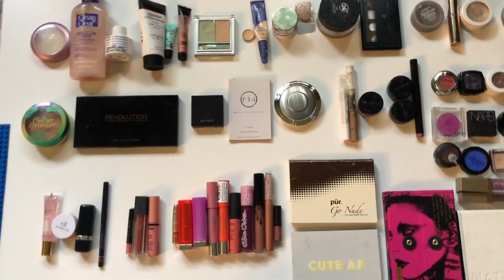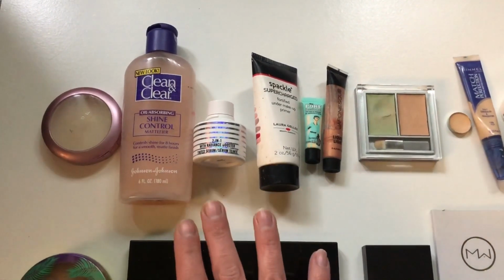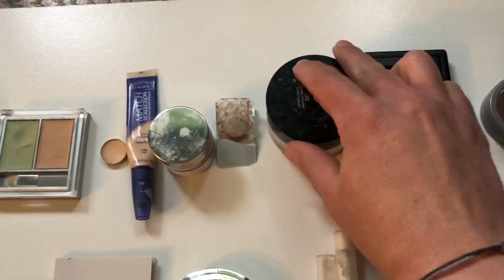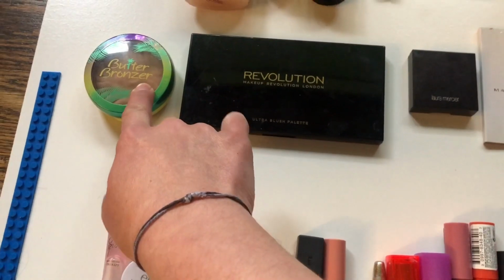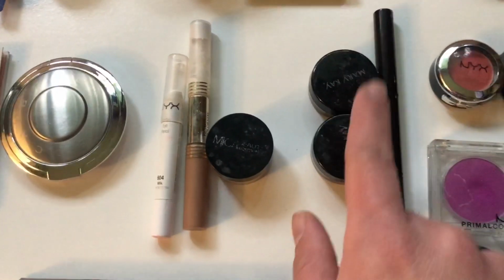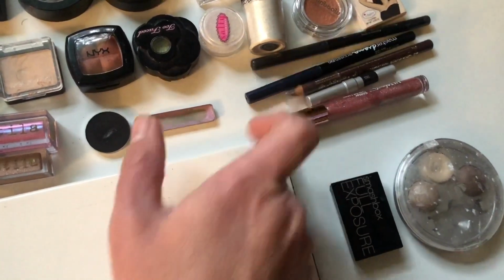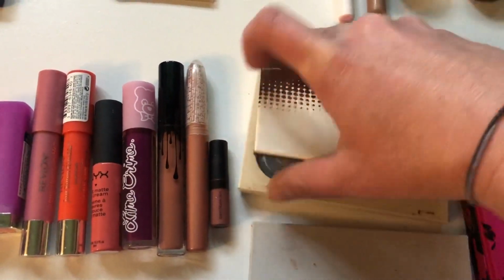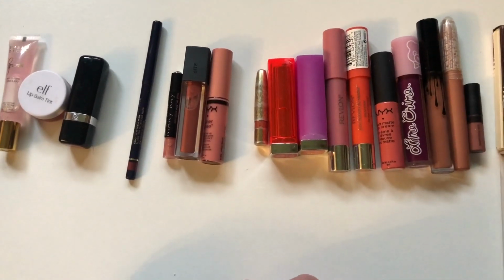All of the Makeup I’m Project Panning with Amanda and Jessica - May 2020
Hi guys!!

What do you think?  Too much?  You can find Jessica and Amanda’s videos here:

Paula